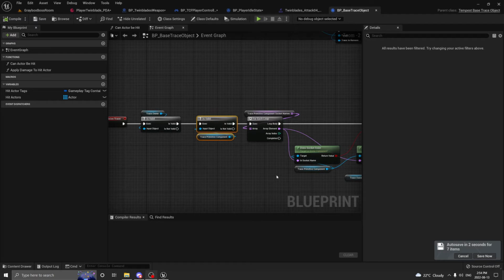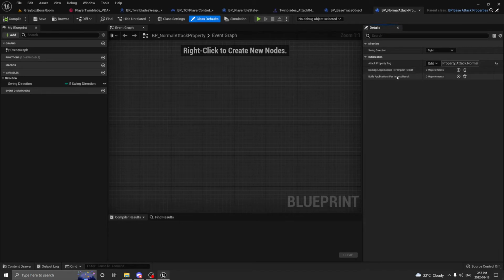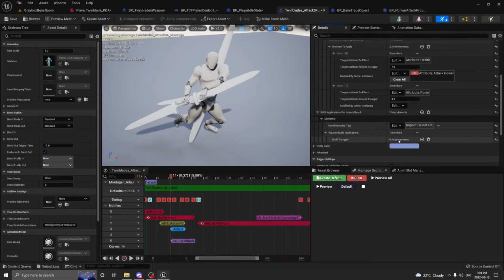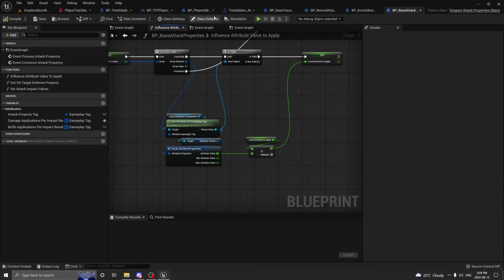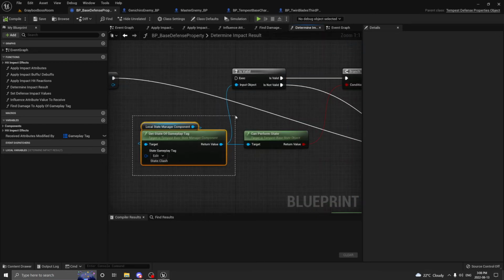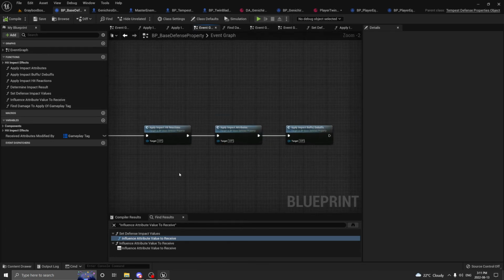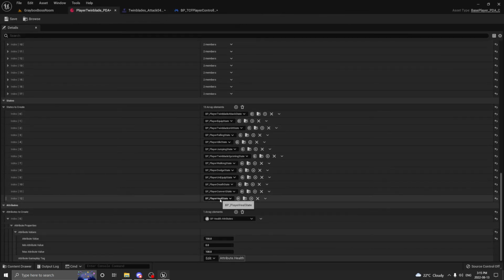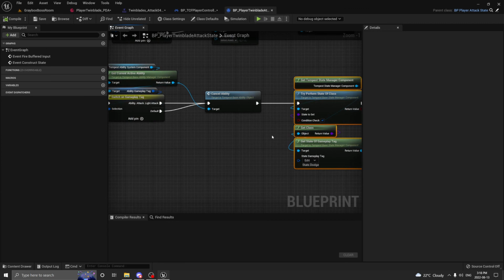TCF - General Look At the Framework - Part 4